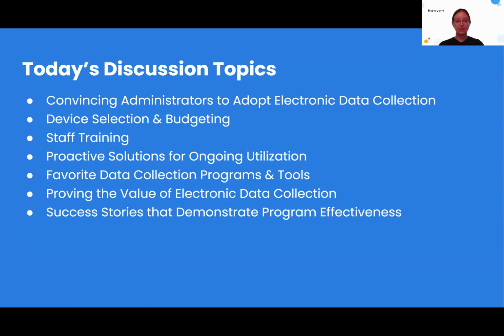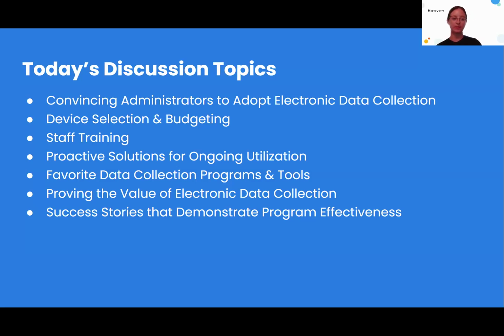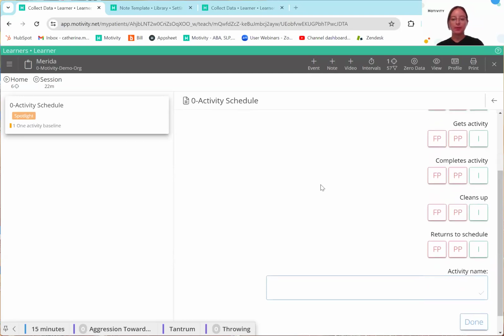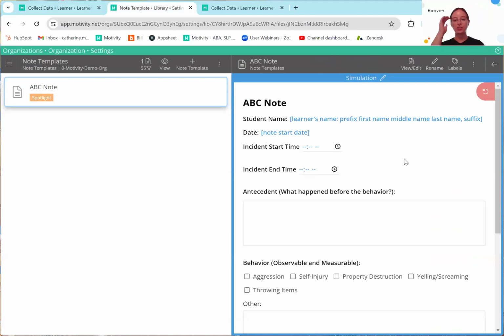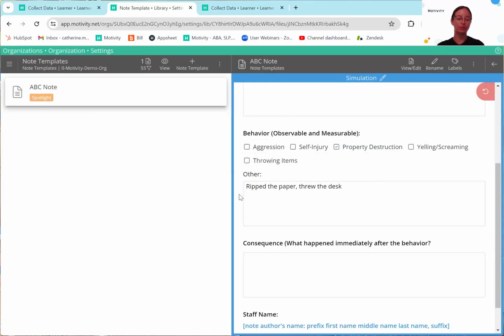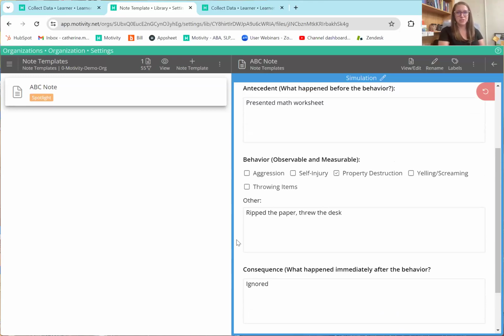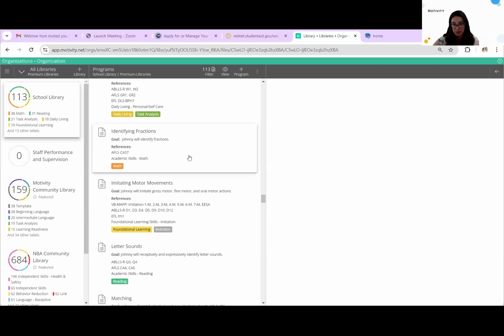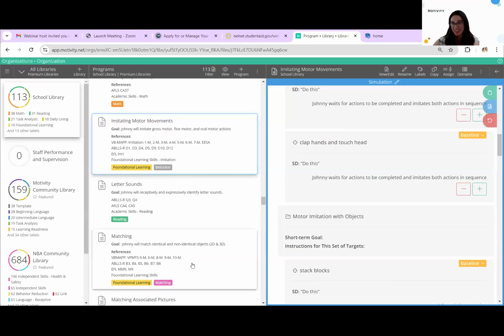Empowering Educators: Effective Strategies for Implementing ABA Data Collection in the Classroom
Welcome back to school everyone!

In this exclusive panel discussion, “Empowering Educators: Effective Strategies for Implementing ABA Data Collection in the Classroom.” discover real-world examples from our panelists on how they’ve successfully integrated Motivity, the most versatile ABA data collection software, into their educational environments.